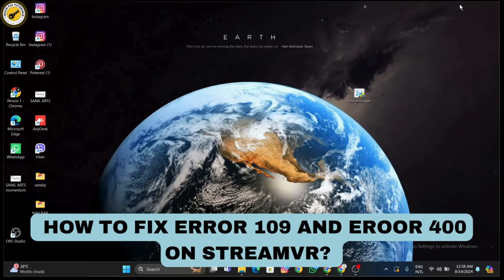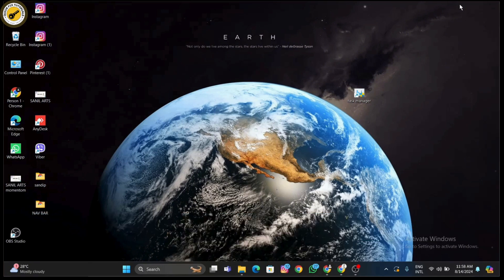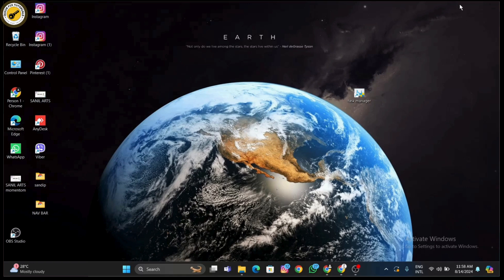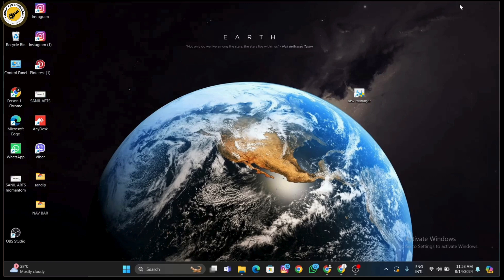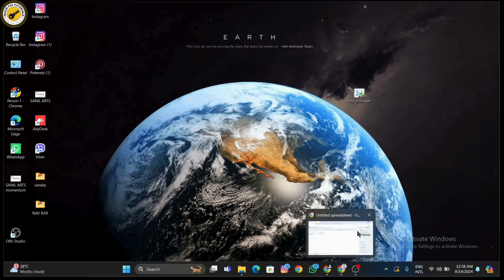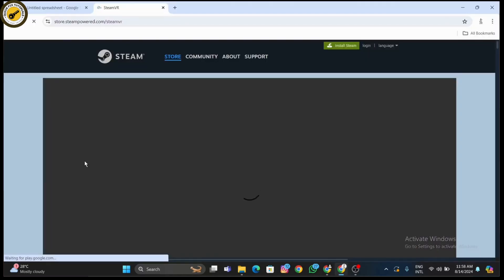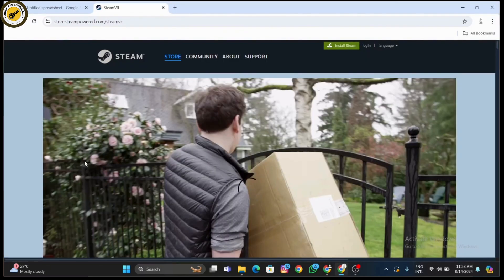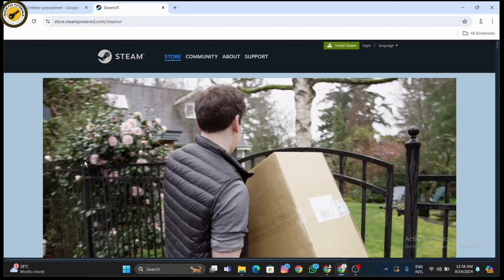Fix error 109 or 400 when starting SteamVR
Fix error 109 or 400 when starting SteamVR. Easily Learn How to fix error code 109 SteamVR by following the steps on this video.

steam error when starting up
fix error 109 & 400
steam keeps coming up with error message when starting up,error
steam vr 109 error fix
steamvr 109 error fix
steam vr 108 error
steamvr 109 error
fix error 109
fix error 400
how to fix steam vr 108 error
how to fix steamvr 109 error

Are you facing error 109 or 400 while launching SteamVR? Don't worry, @QuickFixTutorialswill got you covered. In this video, we'll guide you through a step-by-step process to resolve these common SteamVR issues.

Timestamps:

00:00:00 - Introduction
Overview of fixing Stream VR errors 109 and 4.

00:00:10 - Understanding Errors 109 and 4
Explanation of errors related to Stream VR and VR hardware setup.

00:00:25 - Step 1: Check Hardware Connection
Ensure all VR headset cables are securely connected and power cycle the equipment.

00:00:50 - Step 2: Restart Steam VR and PC
Restart Stream VR and your PC to potentially fix the errors.

00:01:10 - Step 3: Reinstall Steam VR
Reinstall Steam VR if previous steps don't resolve the issue.

00:01:35 - Conclusion
Summary of steps to fix errors 109 and 4.